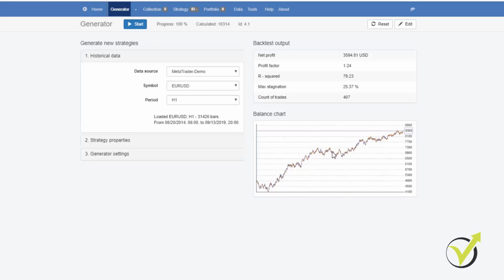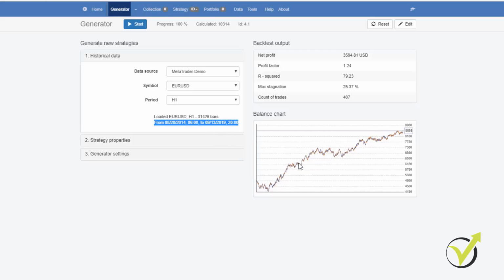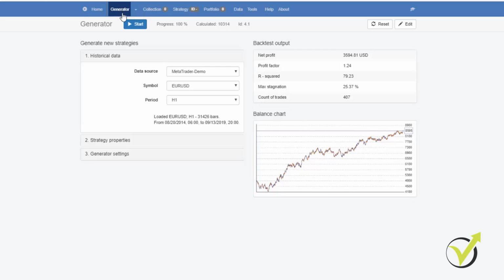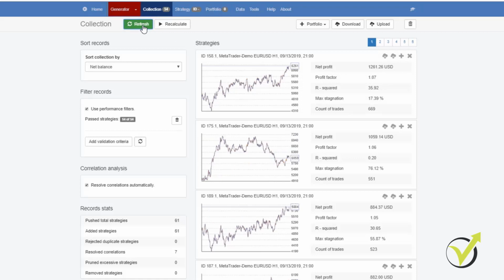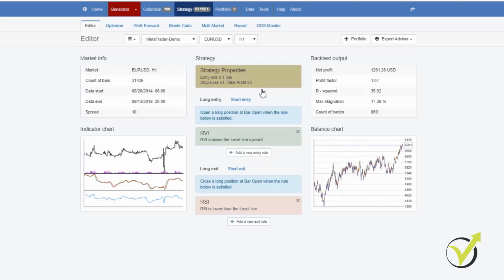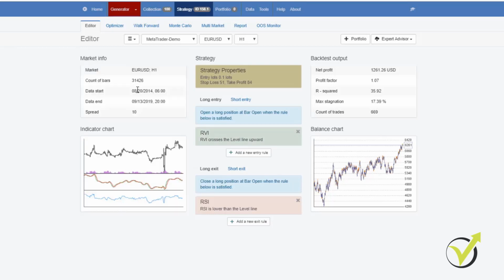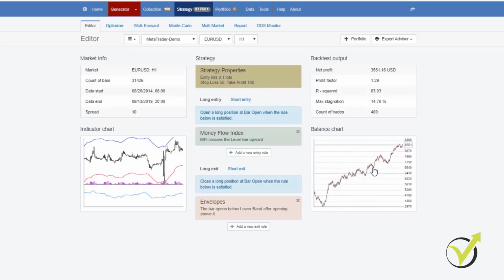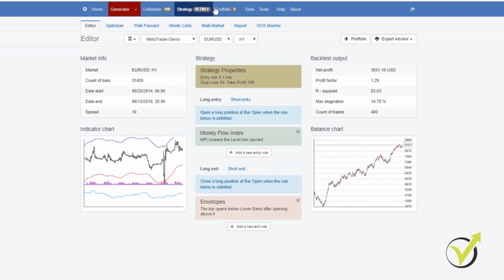EA Studio Pro course: Over Optimized Strategies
EA Studio Pro Course is an advanced course for EA Studio, and you will learn how to use all the instruments of the software.

In this video, you will learn what is over optimization and how tricky it could be. And in the course, you will learn different methods to avoid over optimization.

This is a free lecture from the EA Studio Pro Course.